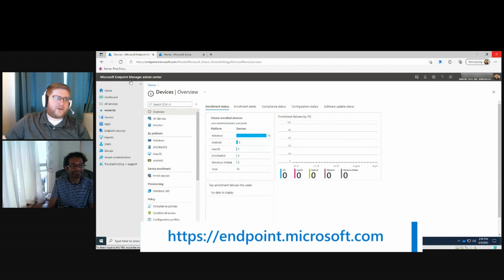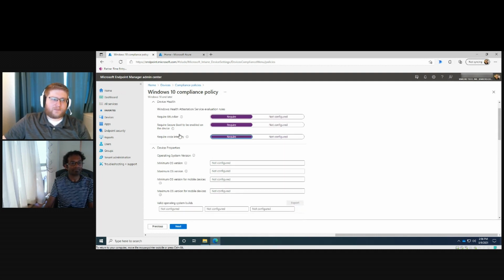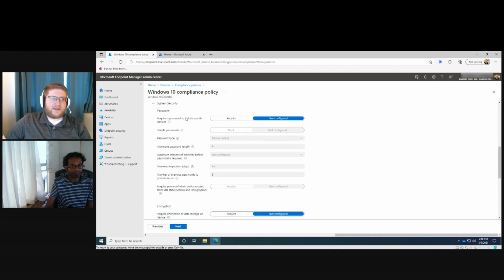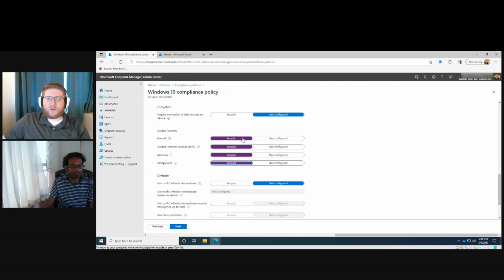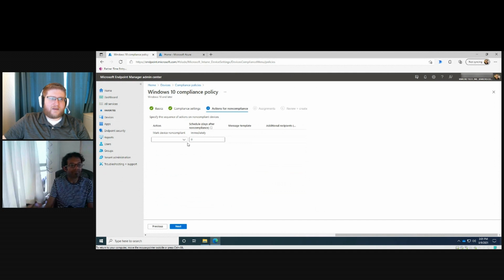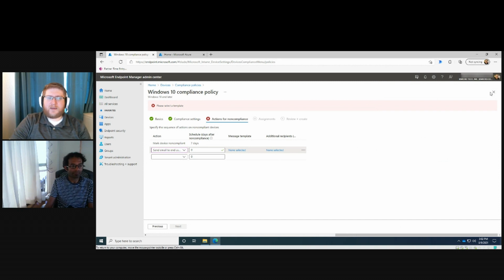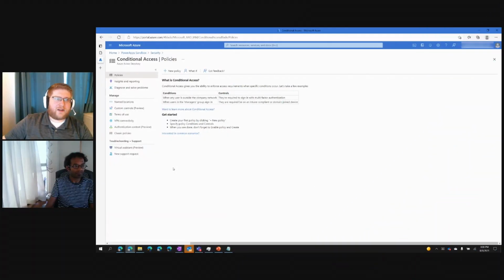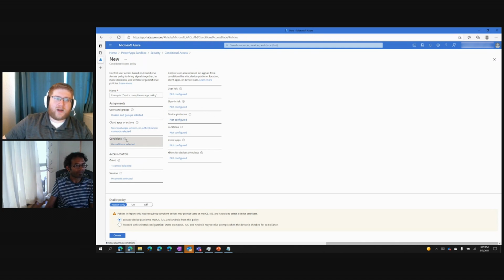Audit and compliance for Power Automate for Desktop app in Intune - Part 8 of 8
In this episode, we will show you how you create compliance policies to monitor the Power Automate for Desktop deployments in Intune. You can also integrate with Azure conditional access which gives administrators a centralized place to manage policies and compliance status across the organization.